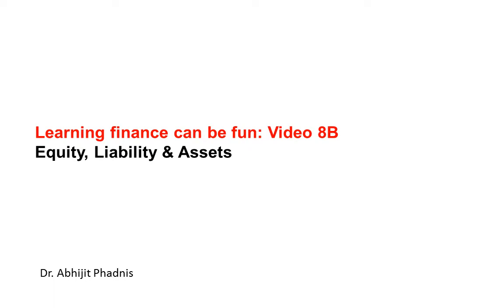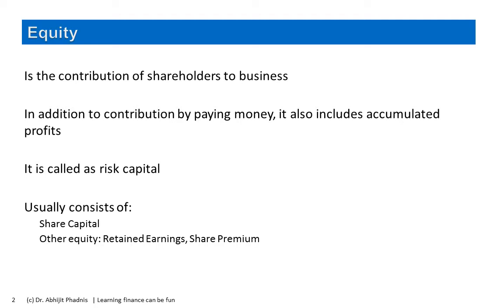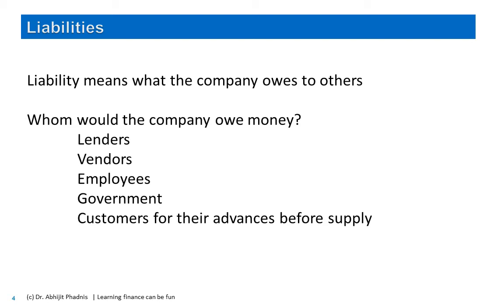Learning Finance 008B Equity Liability Assets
In Video 008, we discussed 7 key accounting ideas which help us to understand financial statements and accounting information. In this video, I have elaborated 3 of those ideas even more.. Further how assets and liabilities have been classified and the concept of retained earnings has also been discussed.